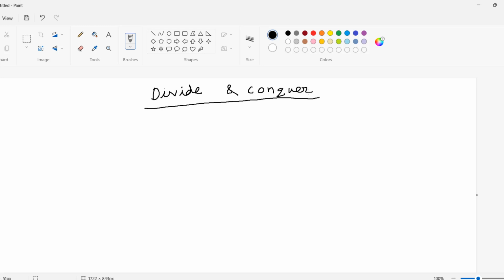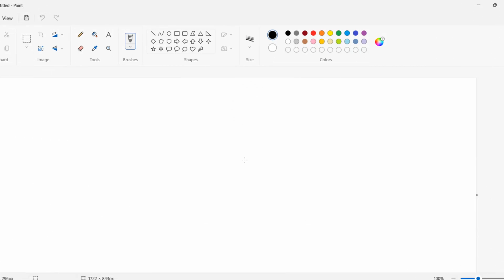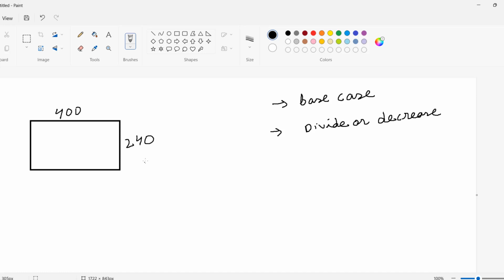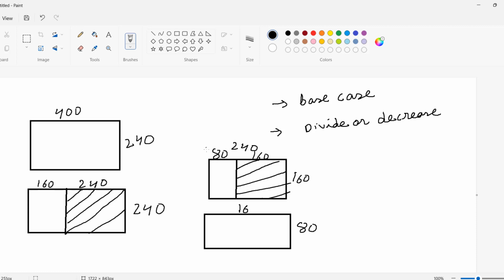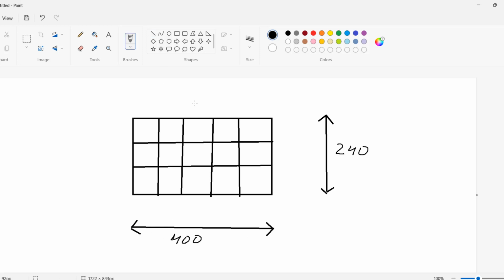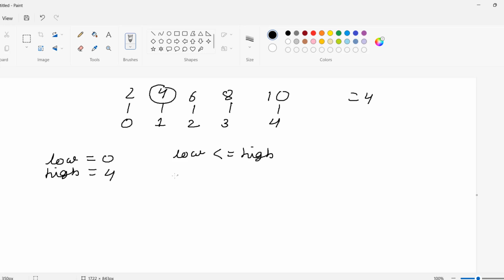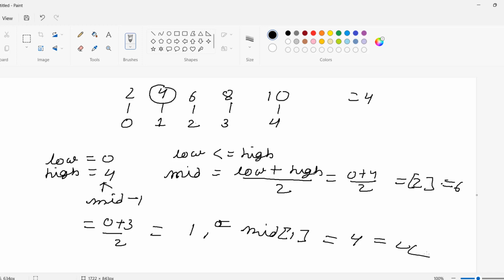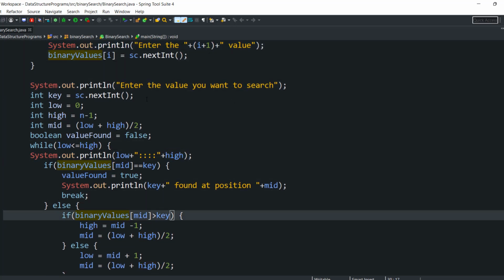Data Structure | Divide & Conquer Part 1 | Binary Search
Welcome Back,
This is the first video we are going to talk about Divide & conquer approach in which  we are going to understand the
concept with the help of several algorithms like

Binary Search
Quick Sort
Merge Sort

All this we are going to cover in a different - different videos.

Adhyan Learnings